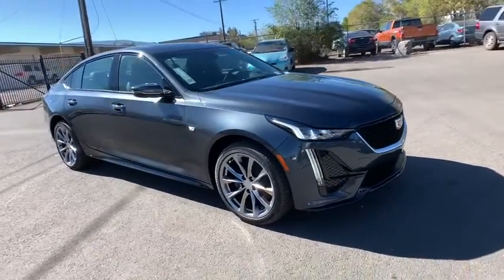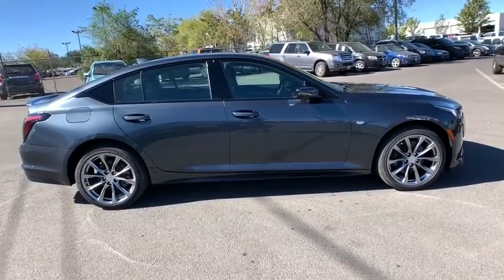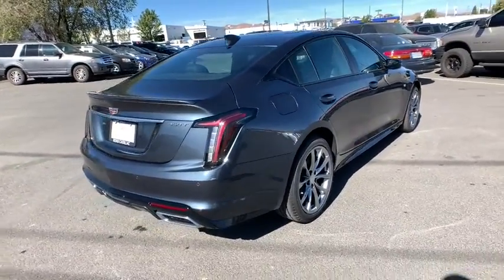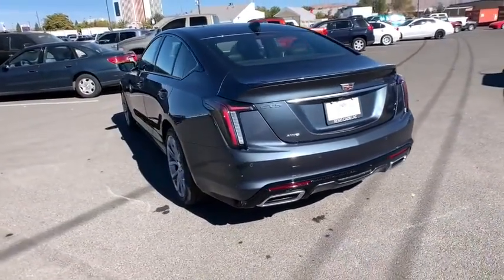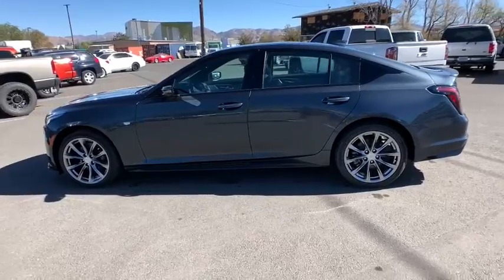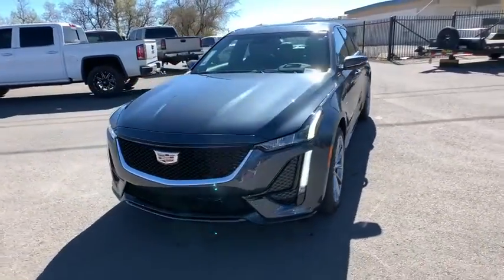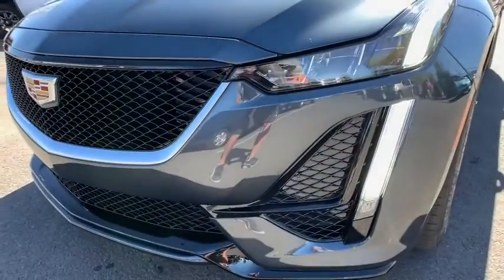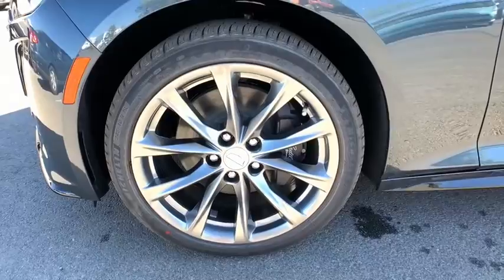2020 Cadillac CT5 Reno, Carson City, Lake Tahoe, Northern Nevada, Roseville, NV L0152279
Shadow Metallic New 2020 Cadillac CT5 available in Reno, Nevada at Reno GM. Servicing the Carson City, Lake Tahoe, Northern Nevada, Roseville, NV area.

Reno GM
900 Kietzke Ln

Shadow Metallic 2020 Cadillac CT5 Sport AWD 10-Speed Automatic 2.0L I4 Turbocharged DOHC 16V LEV3-ULEV70 237hp21/31 City/Highway MPG Price includes: $2000 - Cadillac Bonus Cash Program. Exp. 11/02/2020